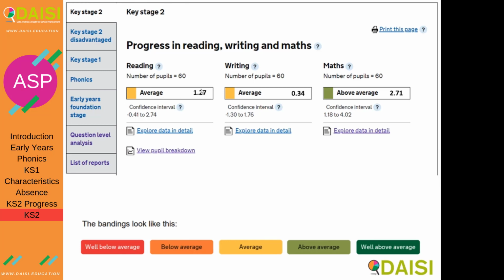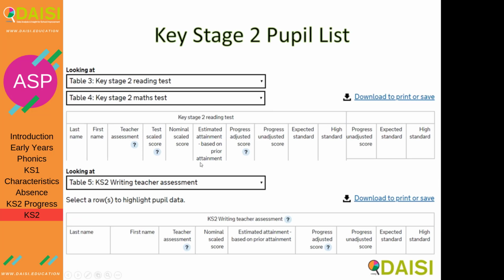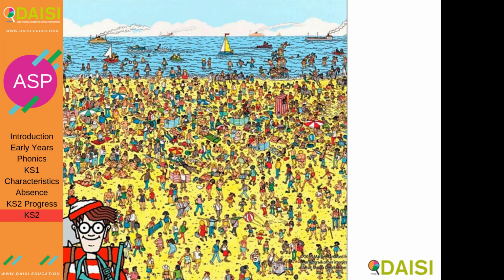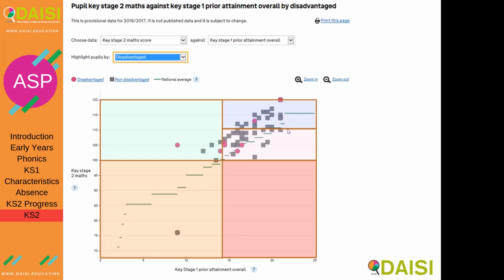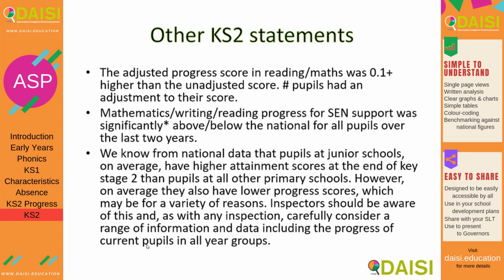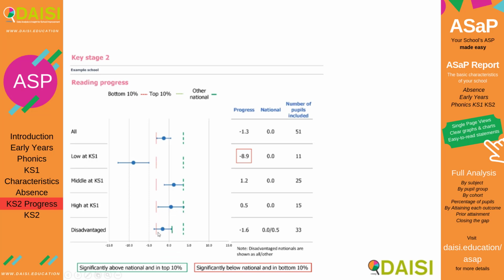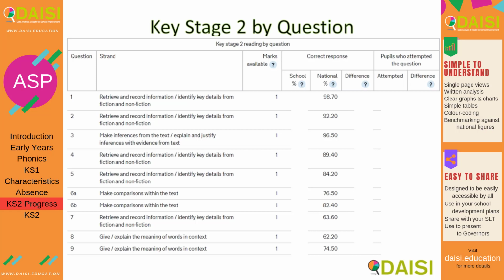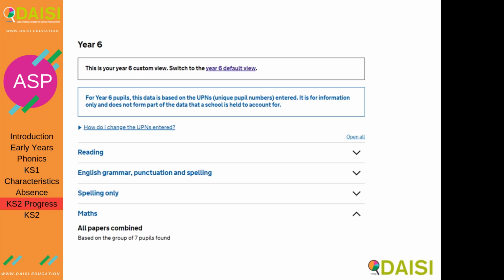Key Stage 2 - ASP Training 8/8 - DAISI Education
Ofsted’s ASP (Analyse School Performance) website gives you access to your school’s detailed performance data. Ofsted intended the visual displays to be quick to interpret, but it is actually very detailed and not necessarily easy to interpret correctly. In this course - created in 2019, we look at the website, the data nuances contained in the reports and all the new features which you will need to understand.

ASP Training Course

This course is provided FREE to all by DAISI Education​:

We also create our "ASaP" reports – Your School’s ASP Summary analysed for you ASAP!
We provide clear performance statements of the main data and what it means to your school.
We also present your data by cohort type – a feature not available in ASP.